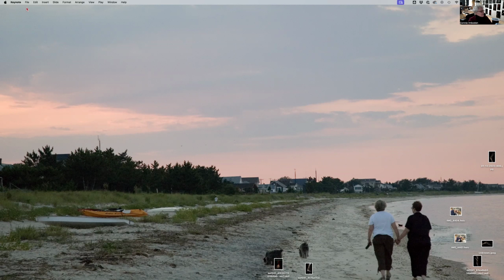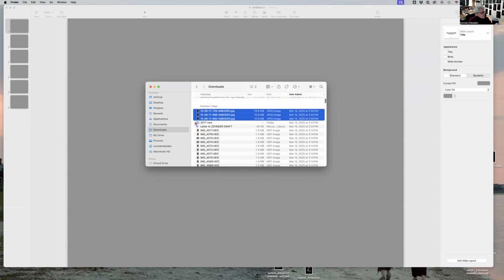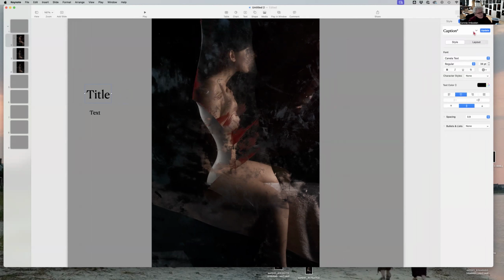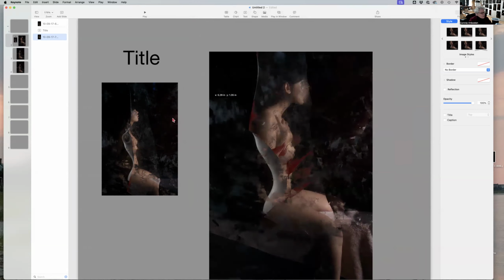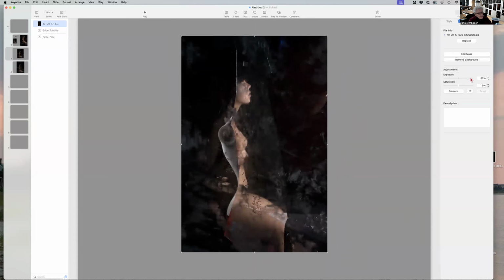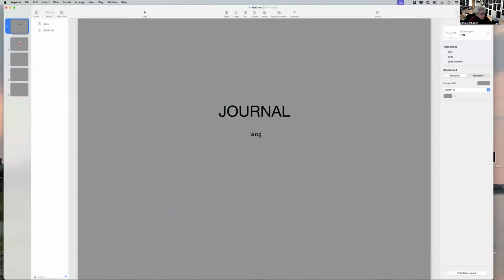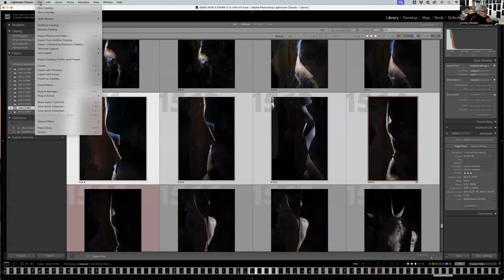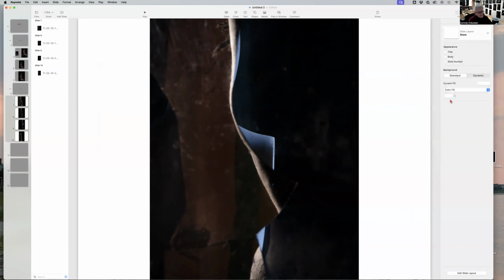SEERS JOURNAL CREATION WITH KEYNOTE